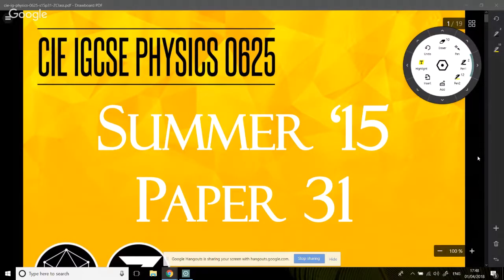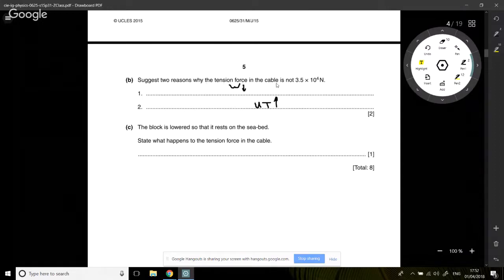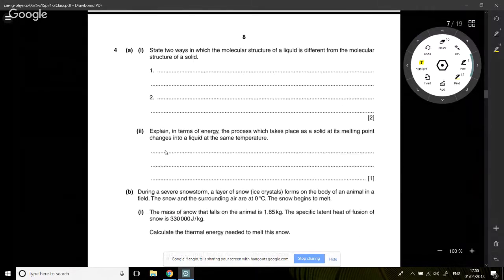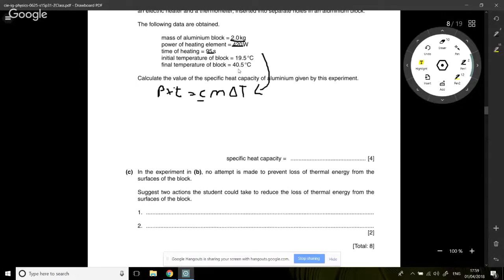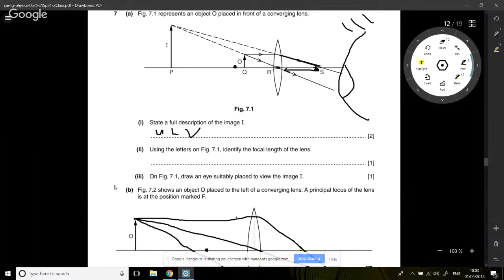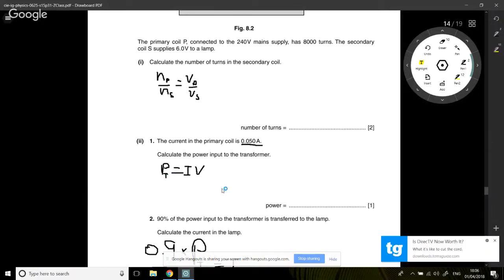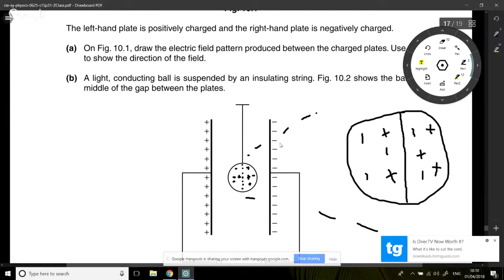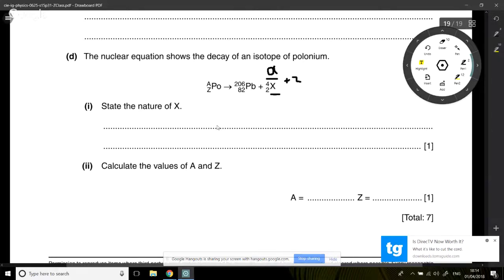CIE IGCSE Physics 0625 | S15 P31 | Solved Past Paper